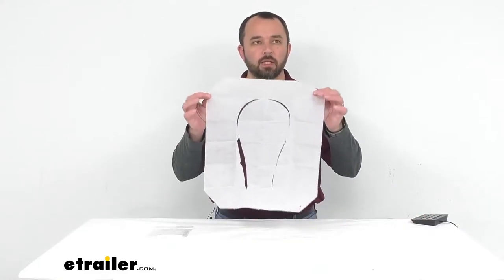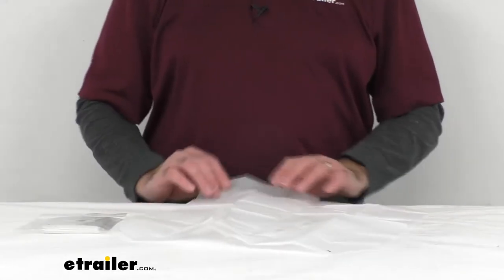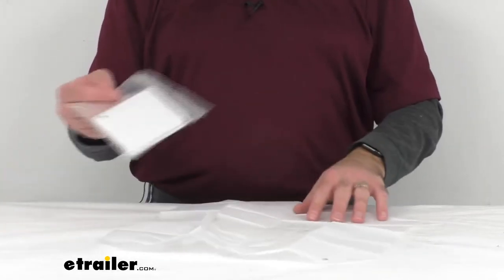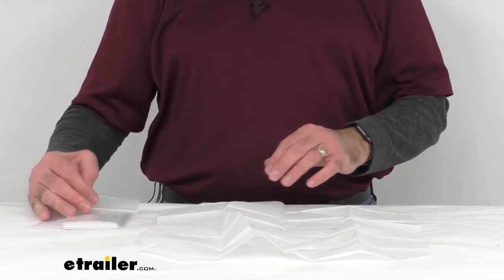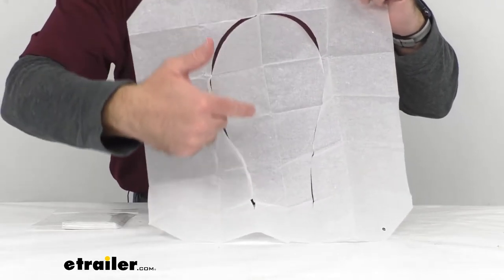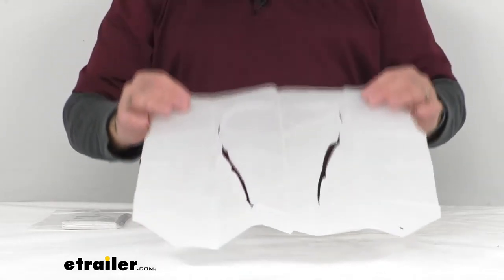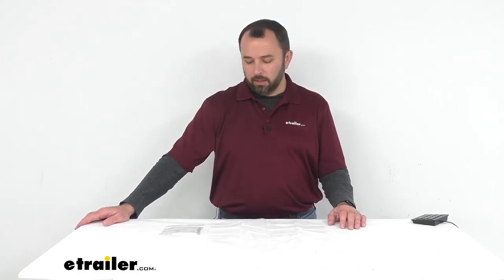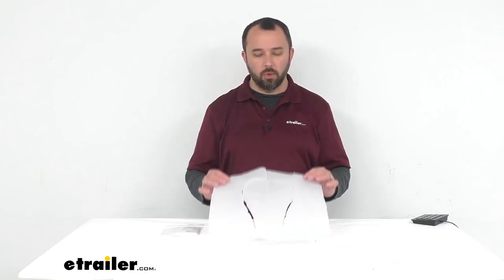etrailer | What to Know About the Coghlan's Toilet Seat Covers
Hi everybody, my name is Andy with etrailer.com, and today, we're taking a look at Coghlan's Biodegradable Toilet Seat Covers. Now, whether you're camping or you're traveling, or you're on an airplane, these covers are going to offer you a sanitary solution to using public restrooms. Let's take a closer look at this cover. Now, you're going to receive 10 of these covers when you order these, and they are going to come in a resealable pouch that is gonna keep the covers dry and clean, and also provide an easy way to carry these and access these when you need them. Now, what's nice about these covers is the tissue is biodegradable, and the overall measurement of each cover is gonna be about 14 1/2 inches wide and 16 3/4 quarters inches tall. Now, I would also recommend taking a look at Coghlan's Toilet Paper with dispensers, that would be a good companion with these covers.

With that, you will get two packages of toilet tissue along with dispensers, and again, they're compact, so it will be easy to carry and stowaway and always accessible when you need them. You can find them on our website, item number CG82PR. Well, that's gonna conclude our look today at Coghlan's Biodegradable Toilet Seat Covers. Again, my name is Andy, thank you for joining me..